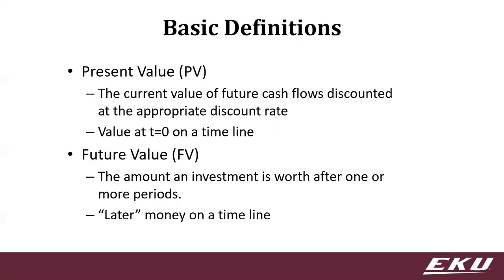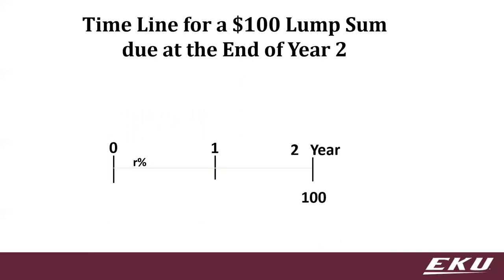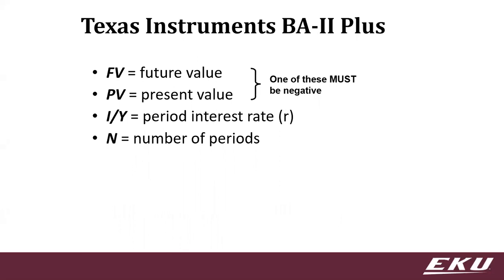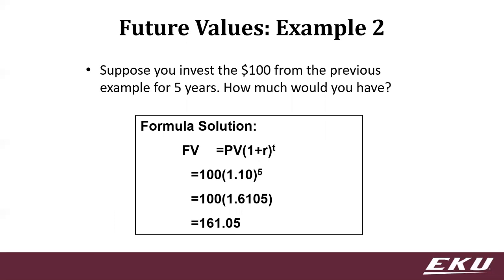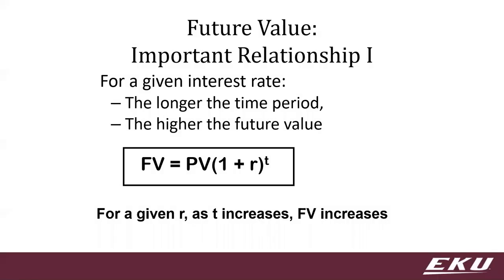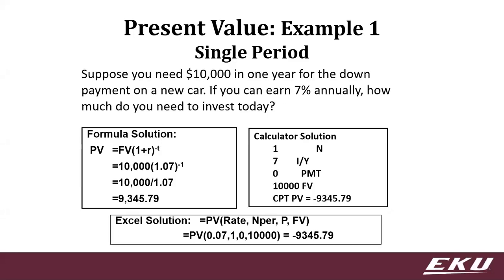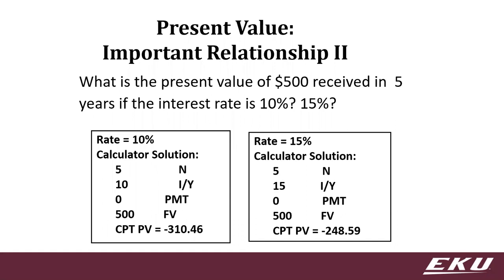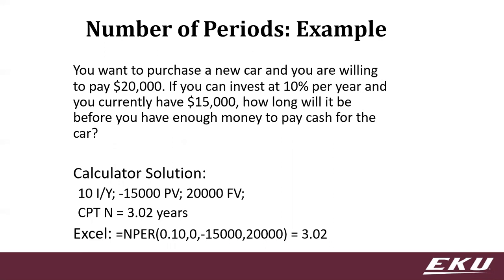Time Value of Money